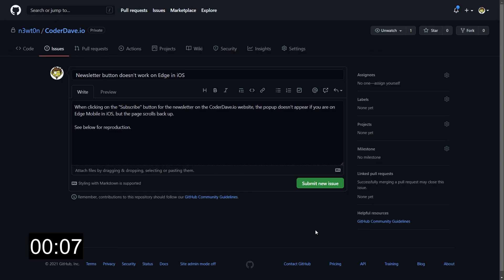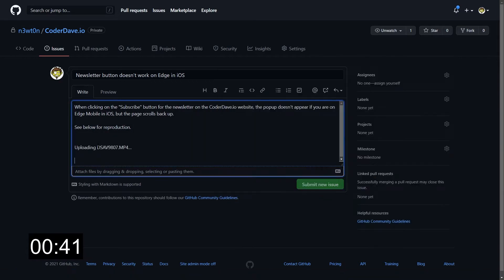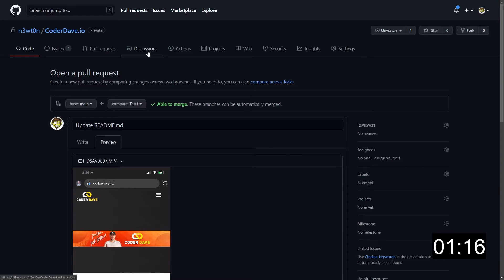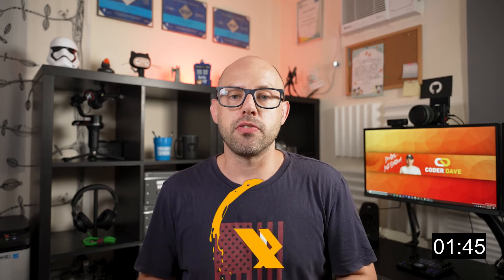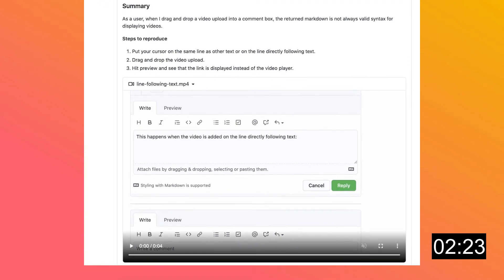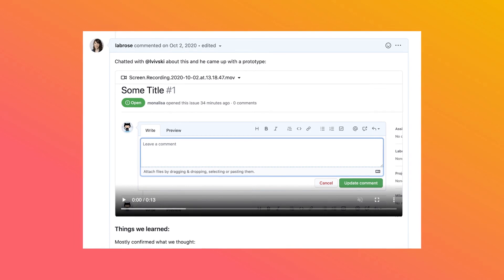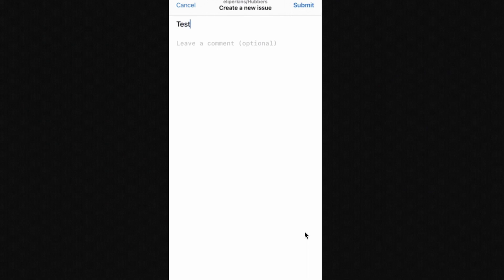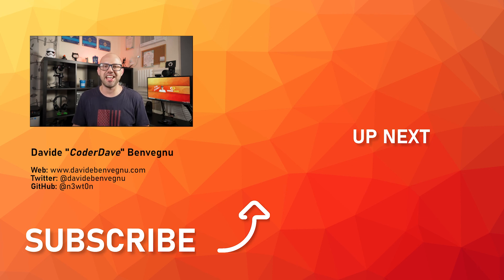How to Upload a Video on GitHub: Issue, PR and Discussion | GitHub Video Support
Do you know you can upload video to GitHub? Yes, GitHub video support is now GA. In this video I'm gonna show you how to upload a video to GitHub Issues, PRs and Discussions.

As developers, the ability to collaborate through video on GitHub (for example, pair programming, demos, etc.) is an extremely important part of a software workflow, especially for communities and teams that are distributed.

🆘 NEED HELP? 🆘

⏲TIMESTAMPS
0:00 Intro
1:02 How to upload a video
2:38 Why videos on GitHub? Bugs
3:26 Scenario 2 - PR Context
3:49 Scenario 3 - New Features
4:26 Mobile App
4:44 Conclusions

❓QUESTIONS?